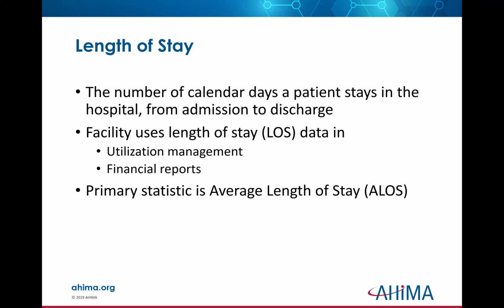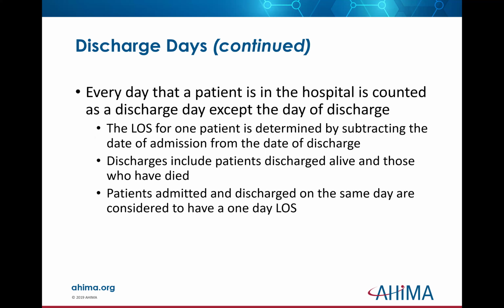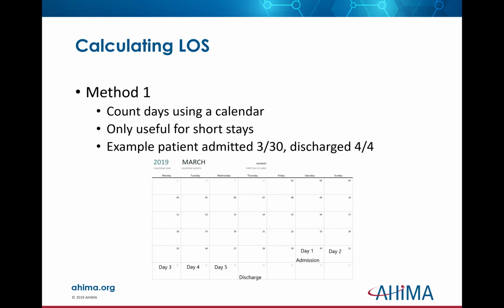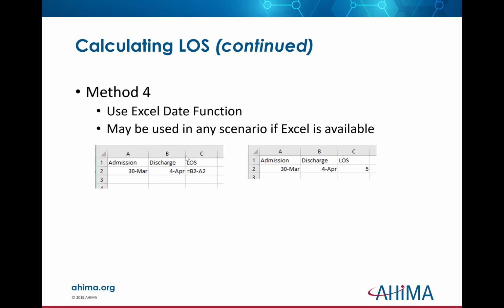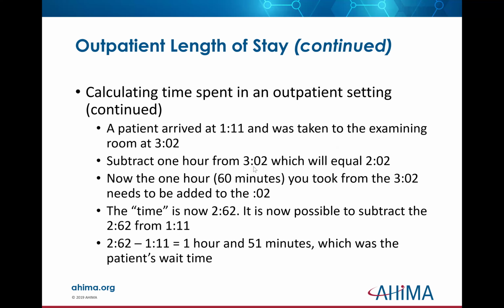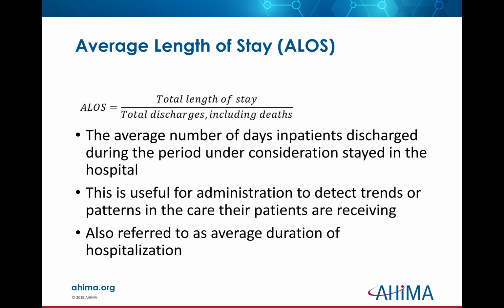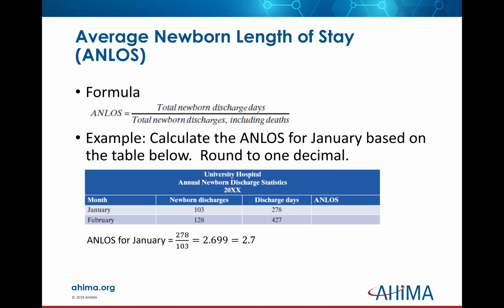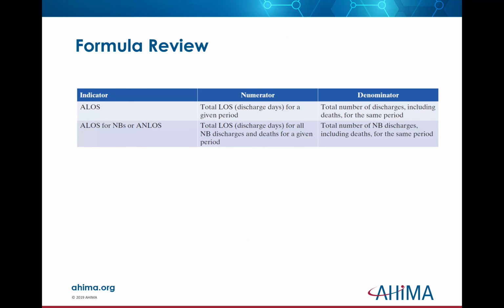HIM 200 CH 5 VL 7TH EDITION